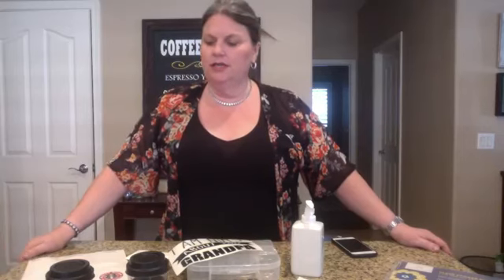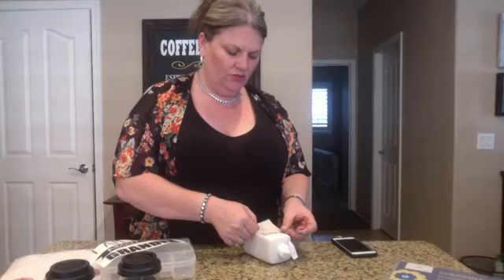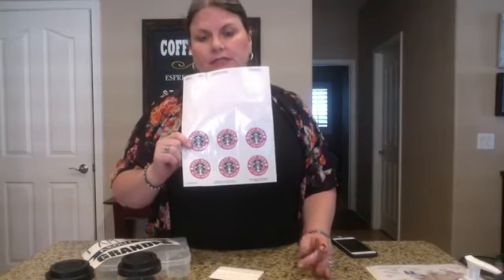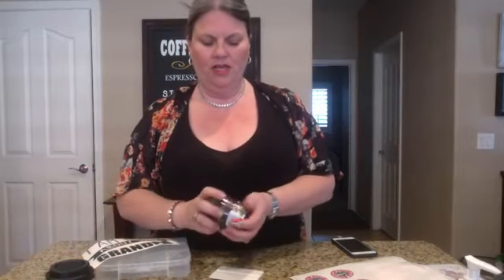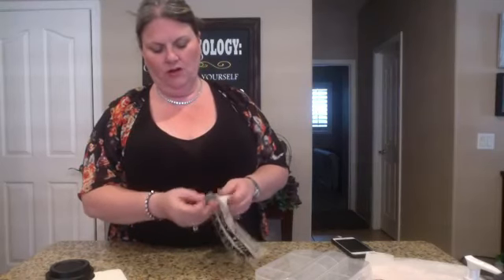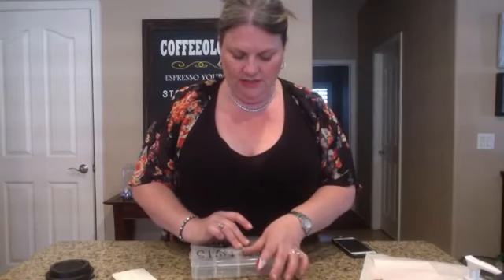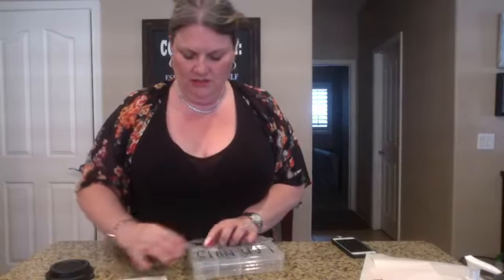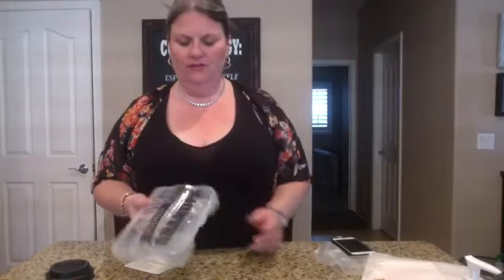Creative Ways to Use Labels and Vinyl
Here is a quick video to show different ways to use labels and vinyl for projects at home! For a step by step tutorial click this link!